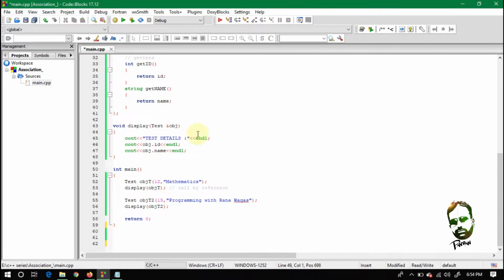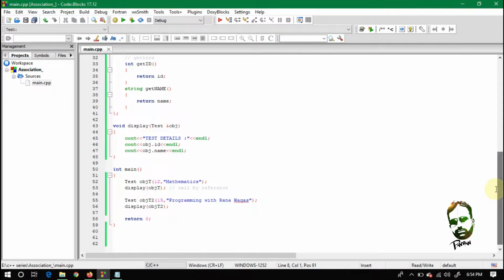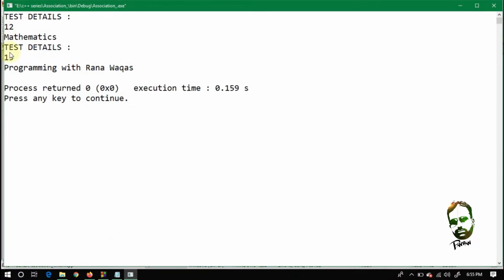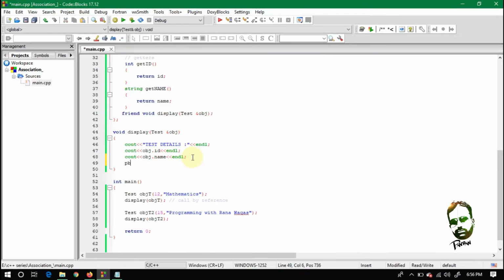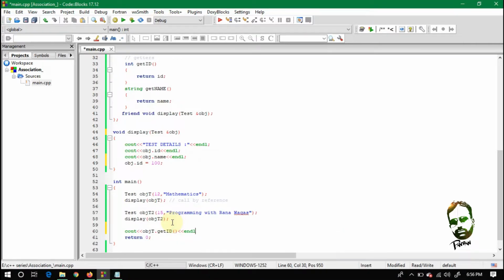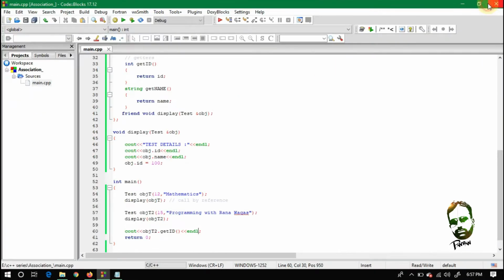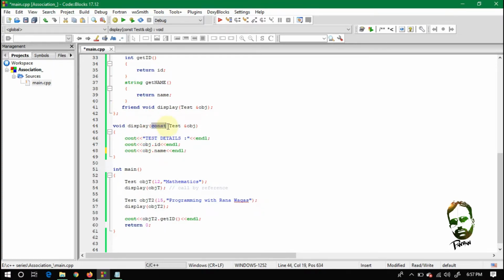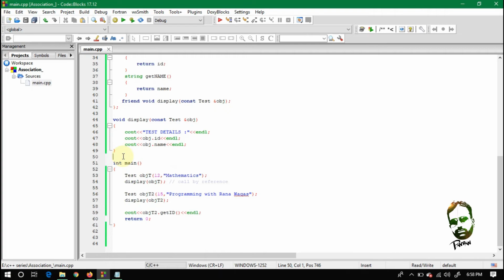Friend Functions | OOP C++ | Tutorial 10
Learn how to use Friend Functions. How to access private member variables from outside the class directly by making friend functions and friend classes.

By using const with reference variable basically you are restricting the function to change the value of arguments. Function could only access the values of arguments, it will not be allowed to change the data in memory.

In this playlist you will see following concepts:
Access Specifiers and Access Operators
Use of Static in OOP
Association (Composition and Aggregation)
Inheritance
     - Single Inheritance
     - Hierarchical Inheritance
     - Multiple Inheritance
     - Multilevel Inheritance
     - Hybrid Inheritance (Diamond Problem)
Polymorphism
Virtual Method and Virtual Class
Abstract and Pure Abstract Class
Interfaces
Exception Handling
Template and Generic Classes